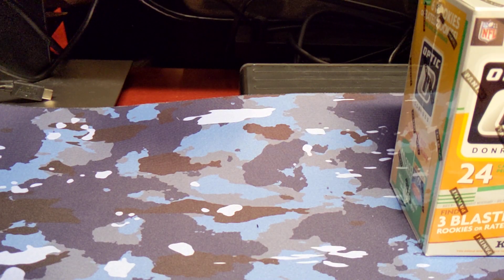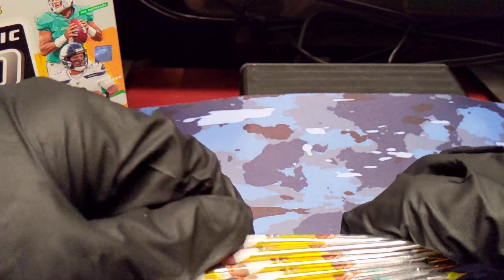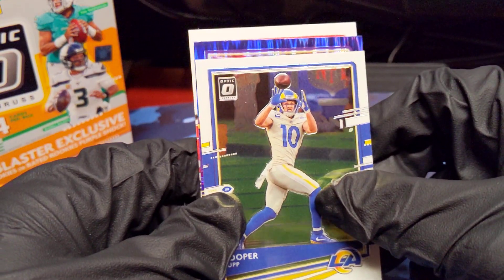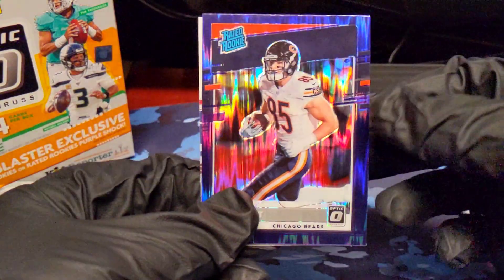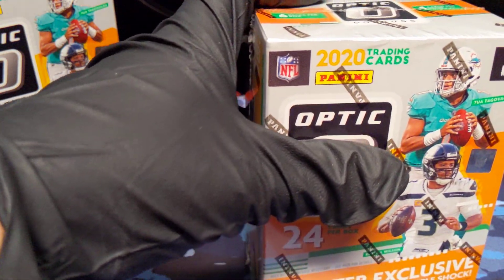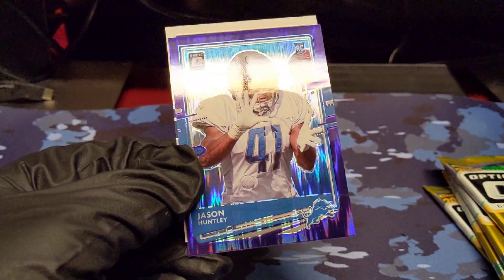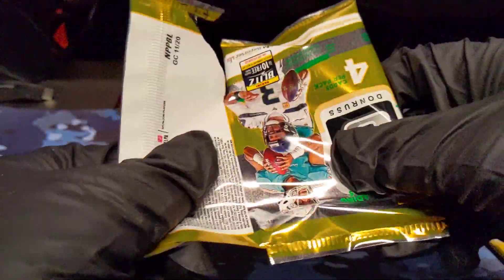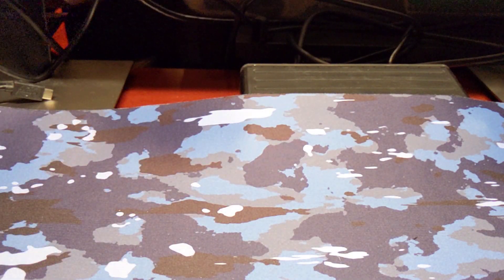PURPLE SHOCK PRIZMS!! 2020 Optic Football Walmart Blaster Boxes!!